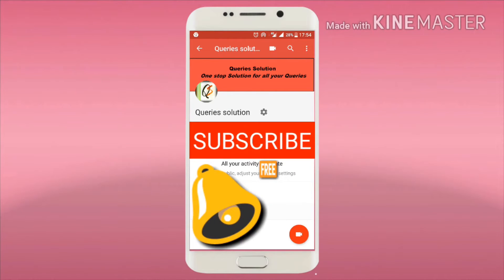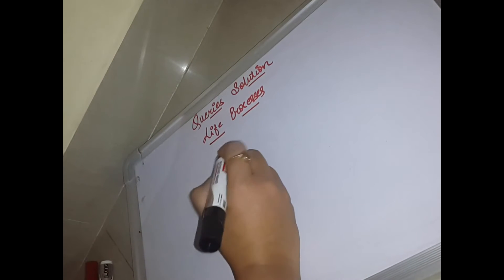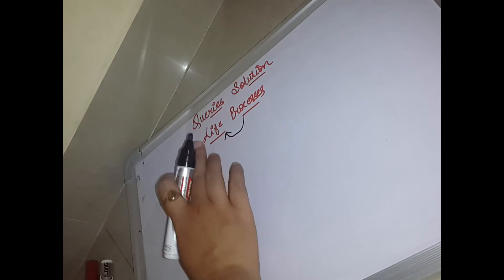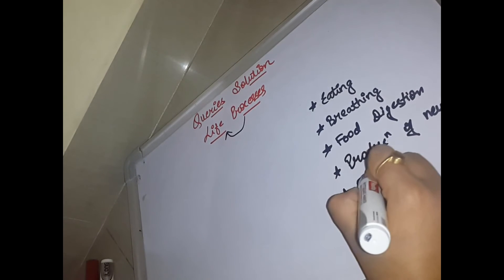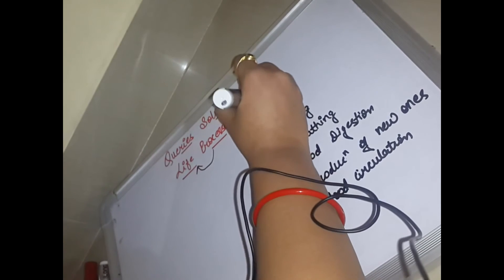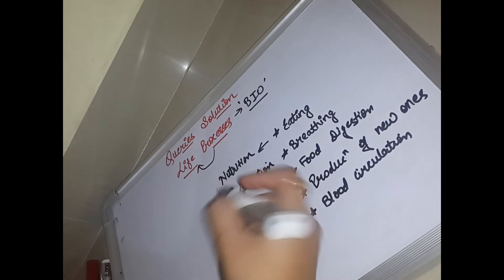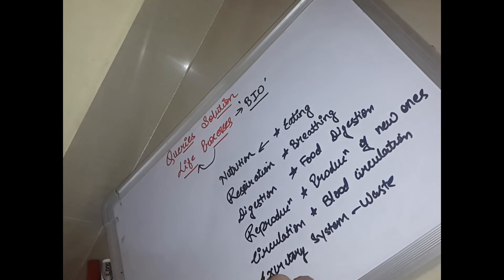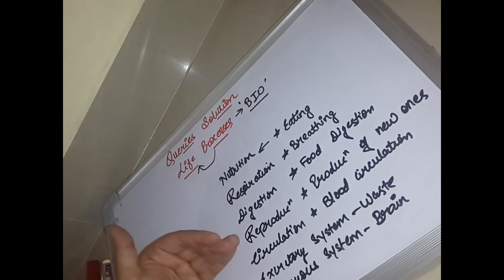Part 1.1-Life Processes- Introduction- Class 10 Biology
Other videos of chapter life processes-

This video contains the introduction to the topic Life processes and its relation with human body focusing Class X (Biology).
The video will be helpful for the students to learn the insights of Biology.
Follow more videos on my channel to understand the complete chapter.
Videos are made in a way that studetns can obtain notes as well.

Connect @-

Music Credit- Silent-Partner_-_Spring-In-My-Step